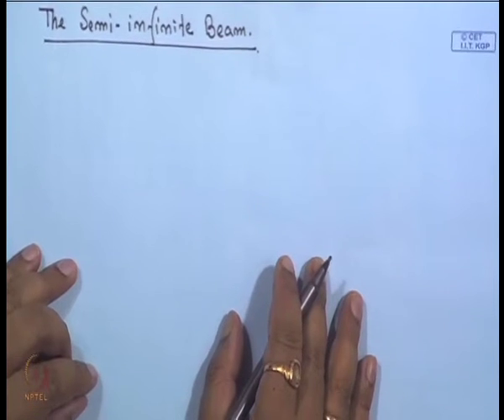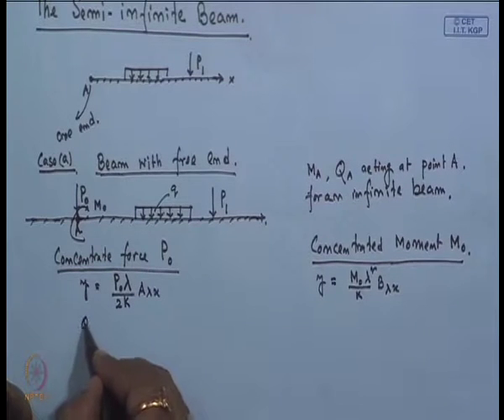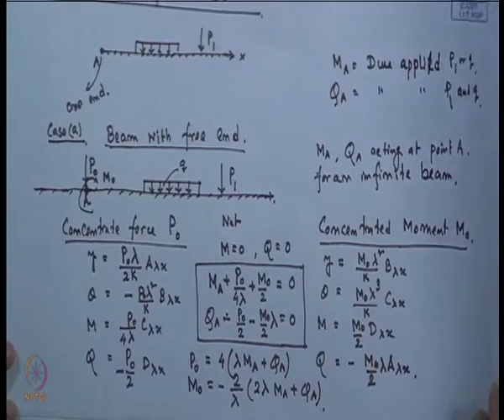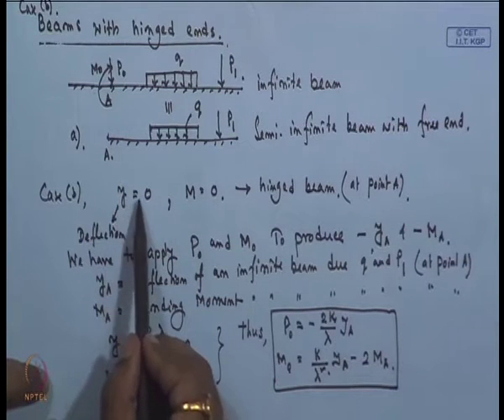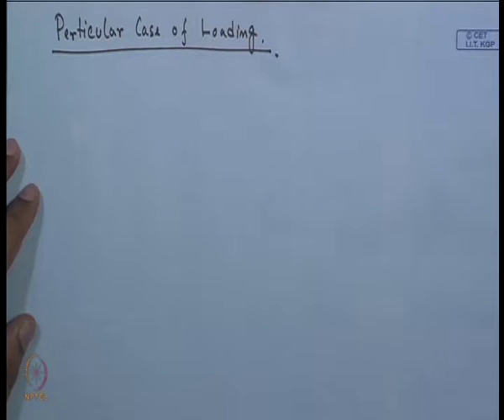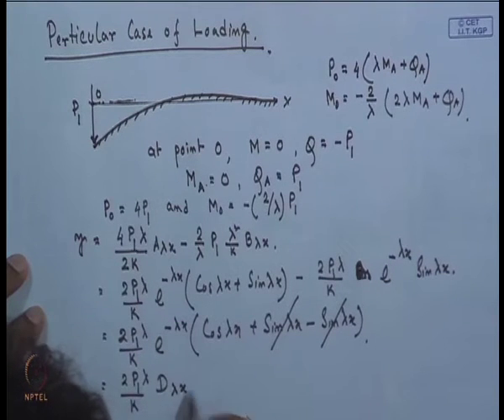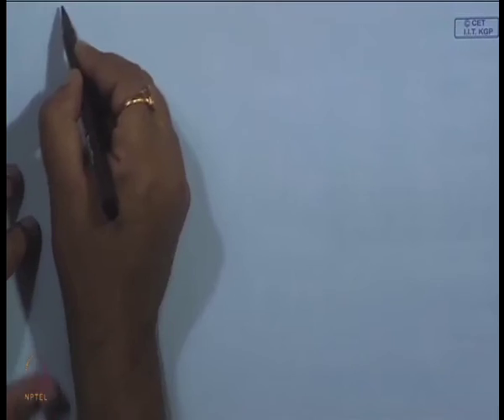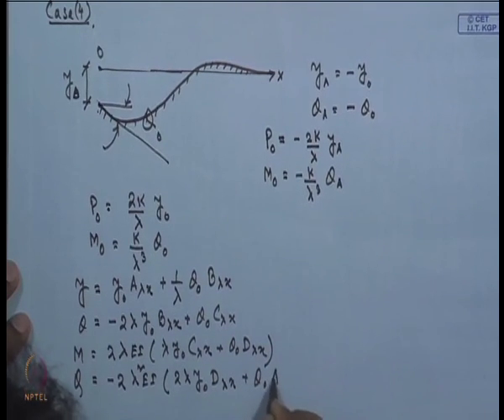Soil - Foundation Interaction (Contd.)